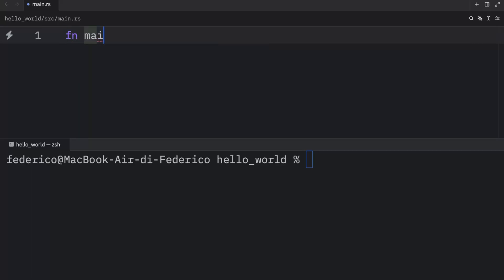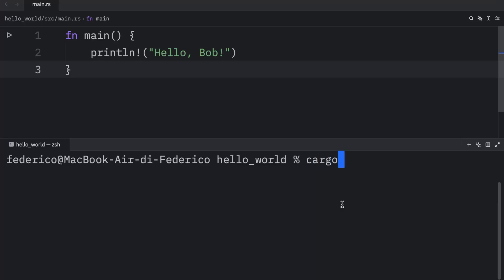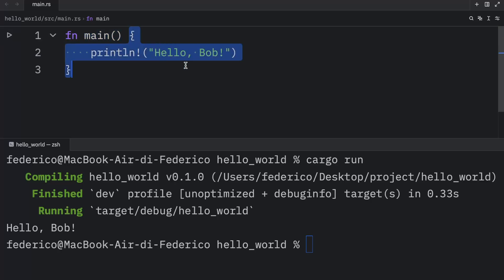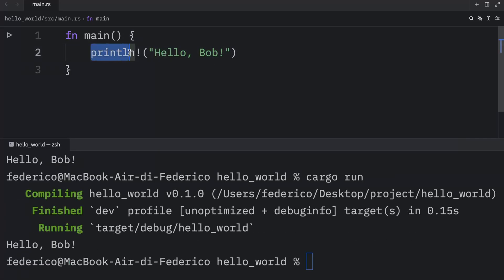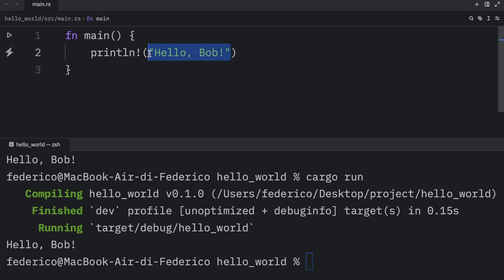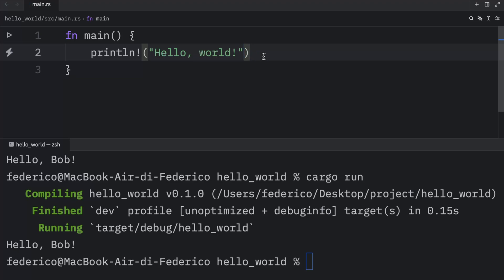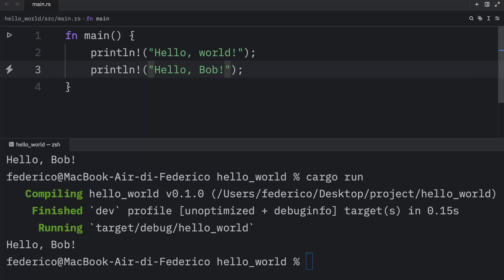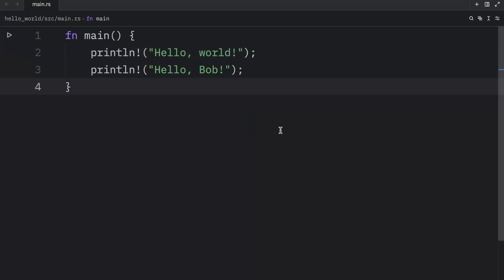1: Getting started with Rust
In today's video we're going to be learning a bit about the anatomy of the code that we wrote in the previous video..